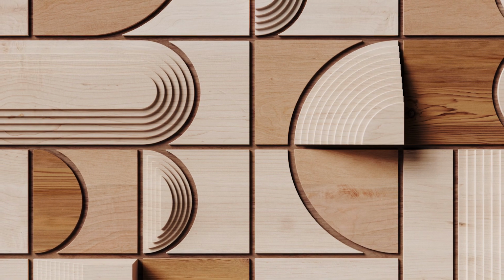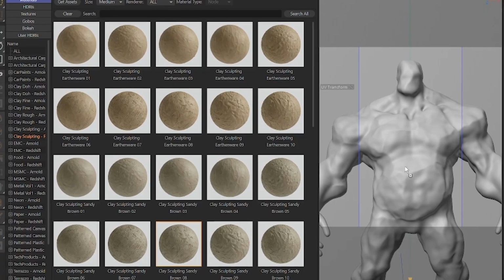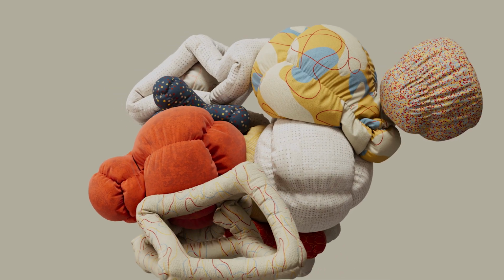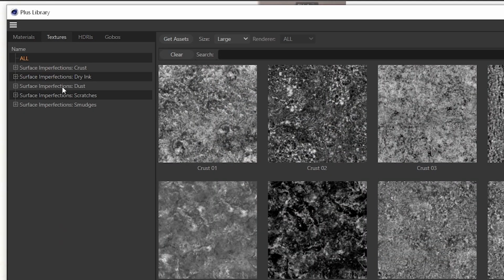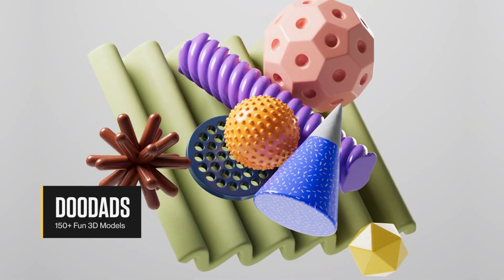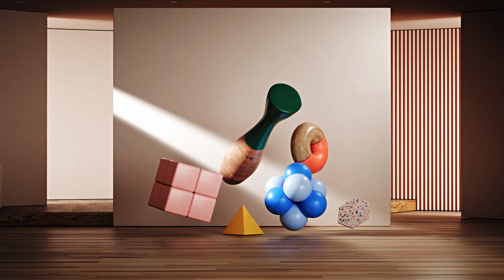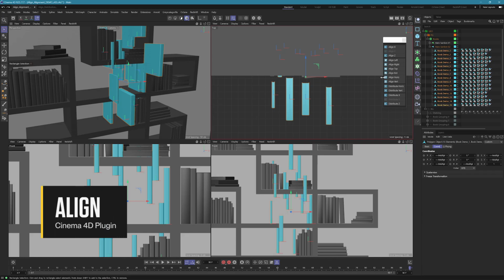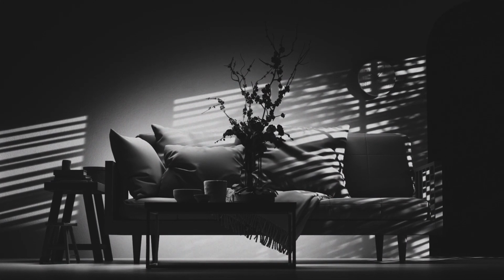Greyscalegorilla Year in Review | 2022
Check out everything Plus Members got in 2022.

Join Nick for the 2022 Greyscalegorilla Year in Review. Check out what we've released in the last year, including 400+ materials and textures, 250+ 3D models, over 200 lighting assets, 3 C4D plugins, and more.